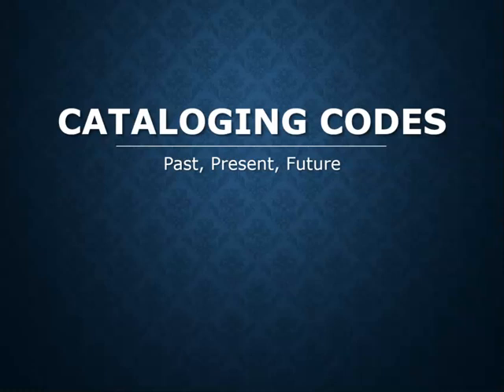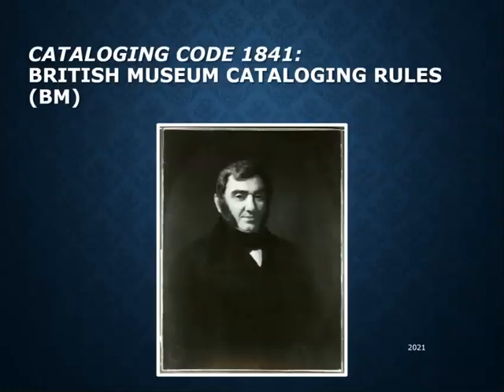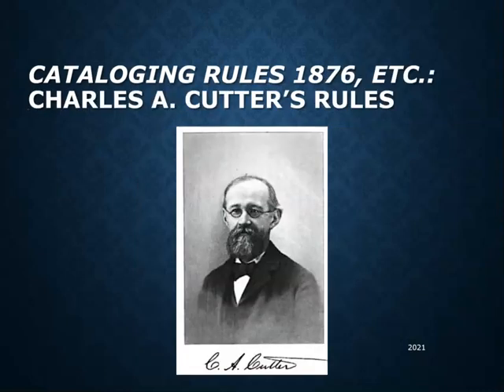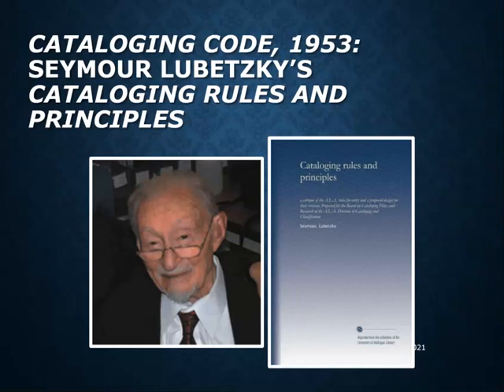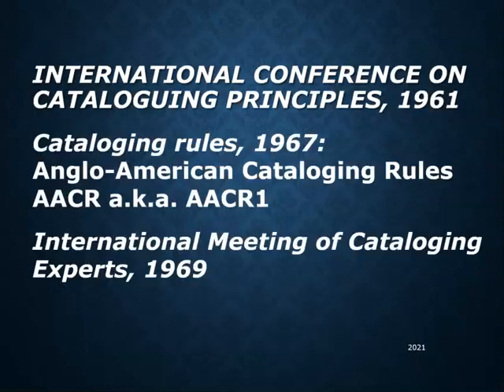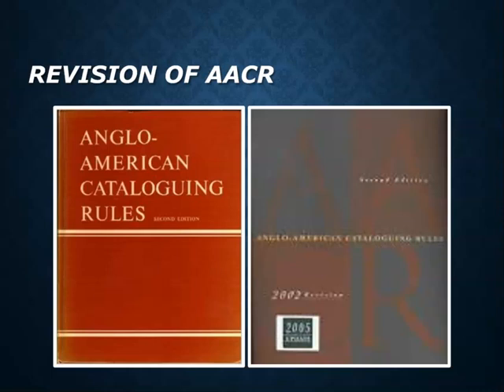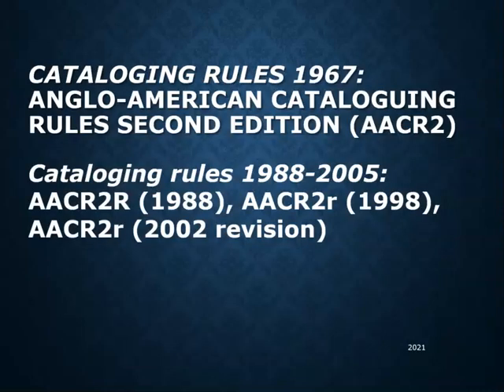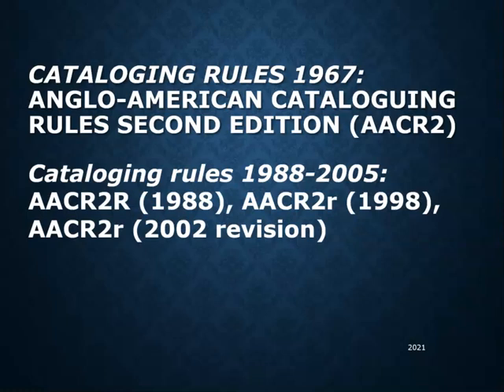Introduction and Overview, Part 3